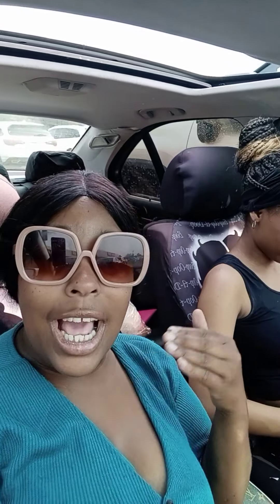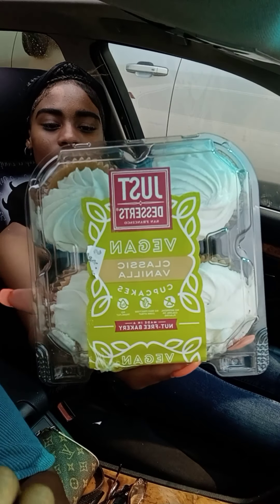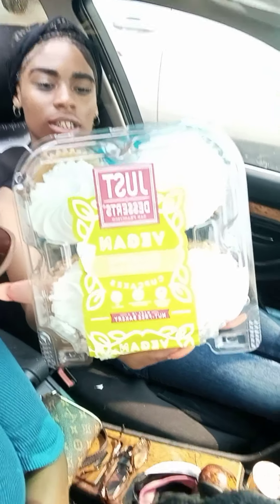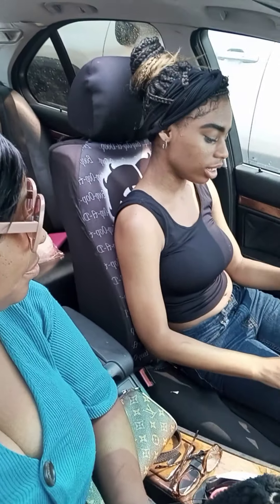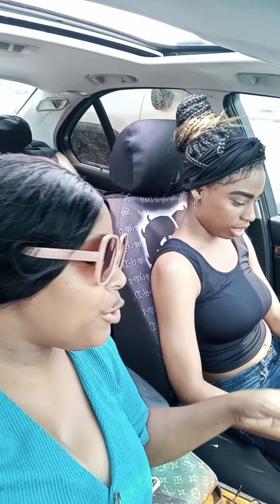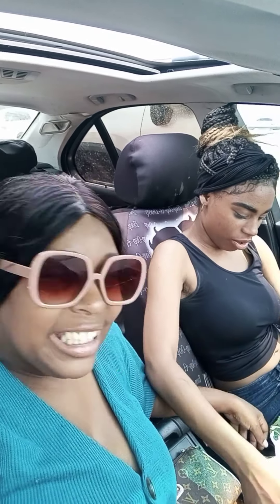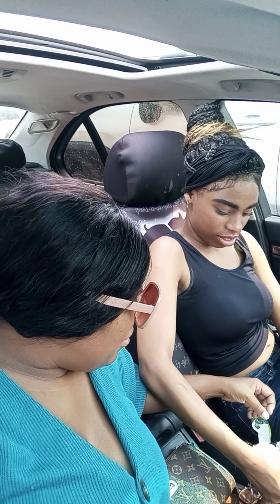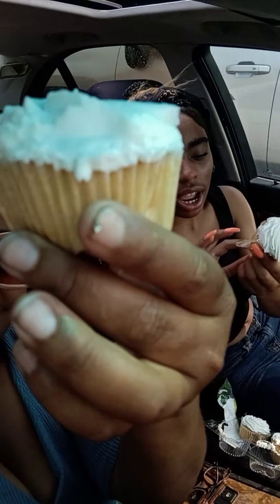our first trying vegan 🧁